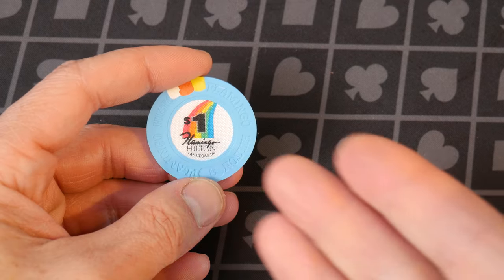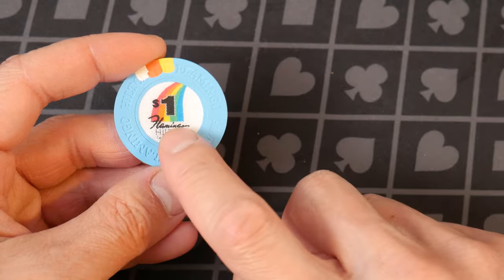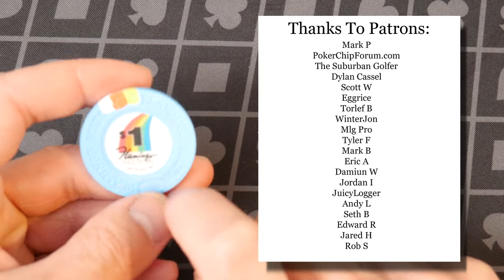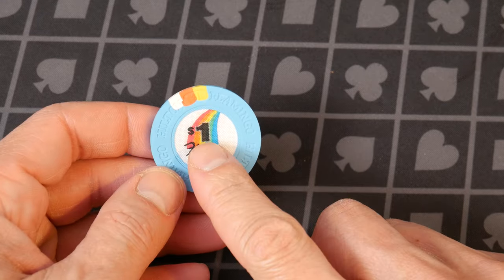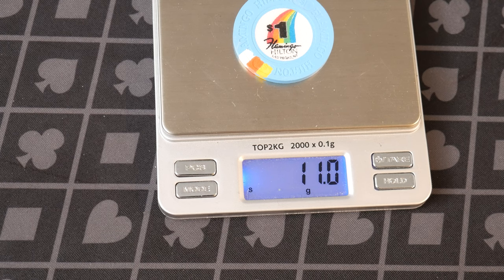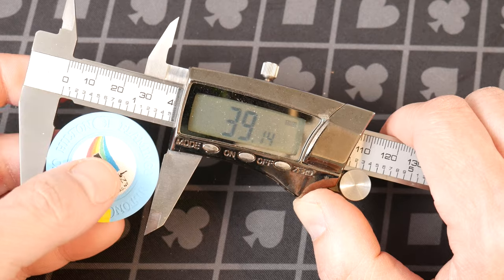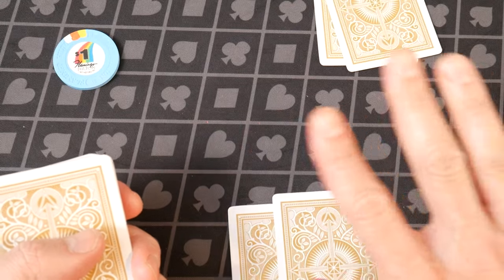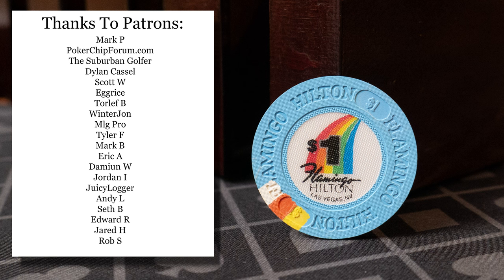1989 Flamingo Casino Chip